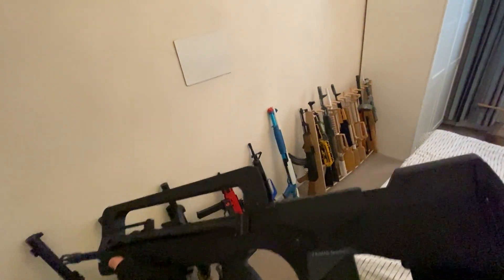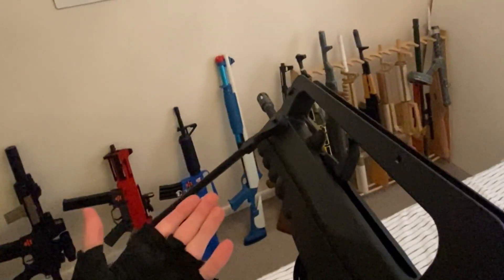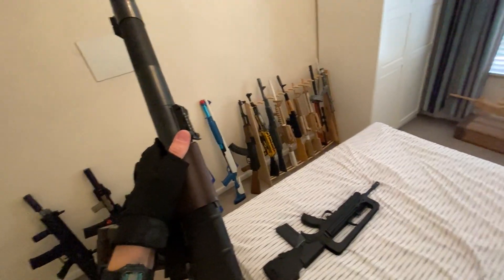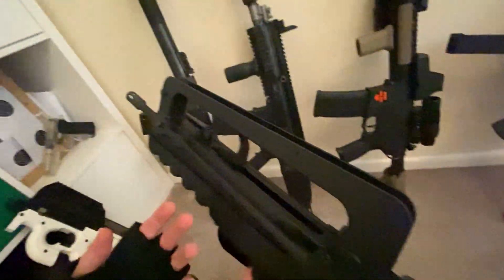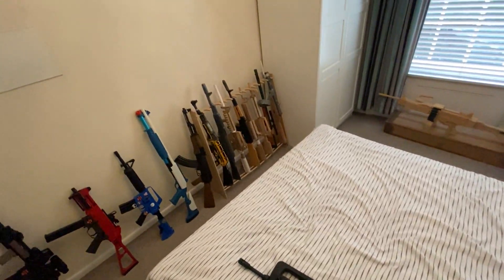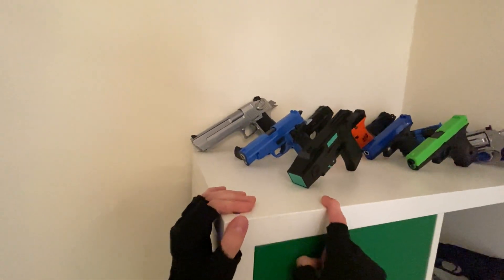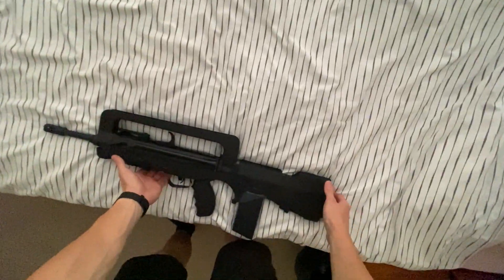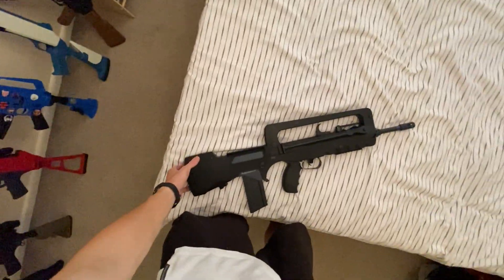ew... french.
simping over a french gun for 5 minutes

My BLUE SHOTGUN
other Cool Guns (and gear) I found on amazon

Get your profile picture on my gun! (and get yourself on my M4 as a sticker!)